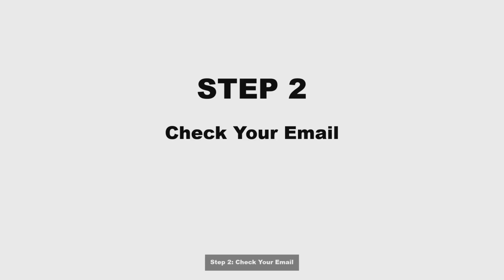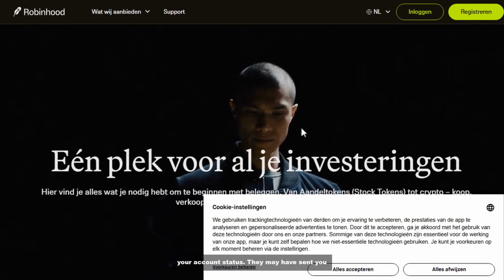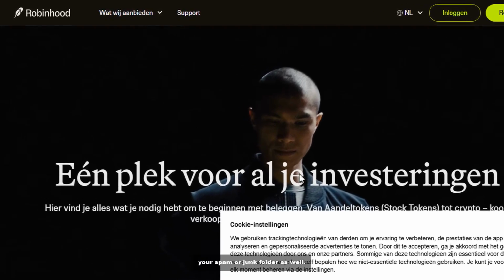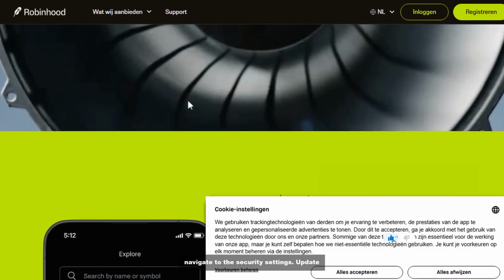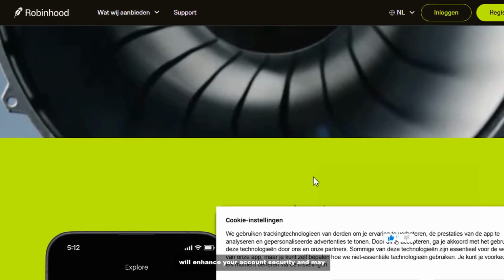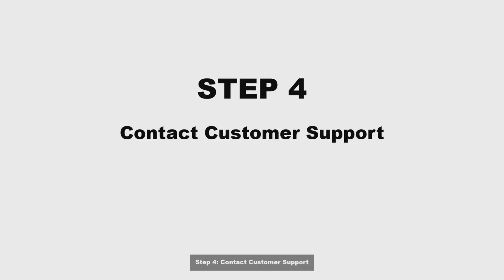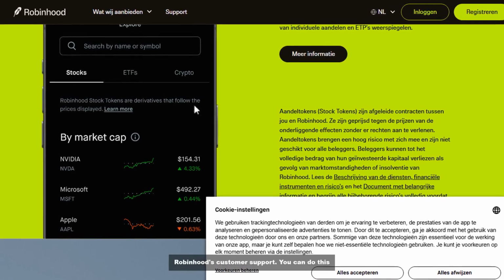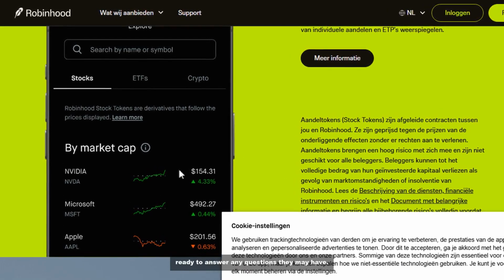How To Restore Full Access To Robinhood After Security Checks 2026 (UPDATED GUIDE)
In this video, we will show you how to restore full access to Robinhood after security checks in 2026 with our updated guide. If you're facing issues with your Robinhood account, this step-by-step tutorial will help you regain access quickly.